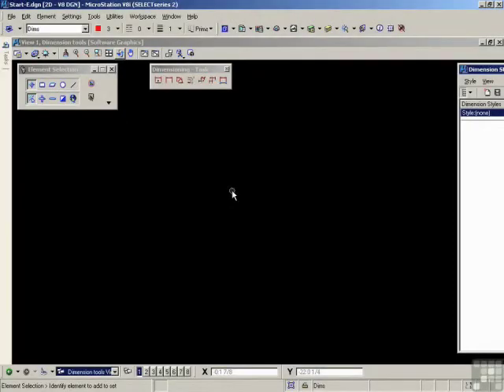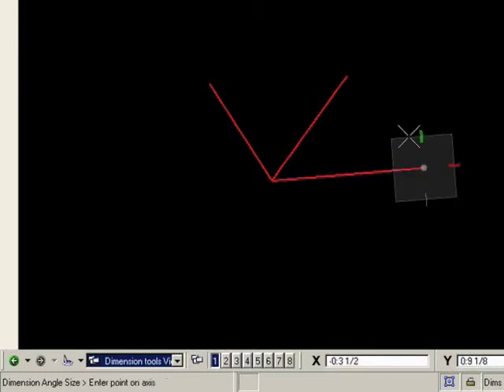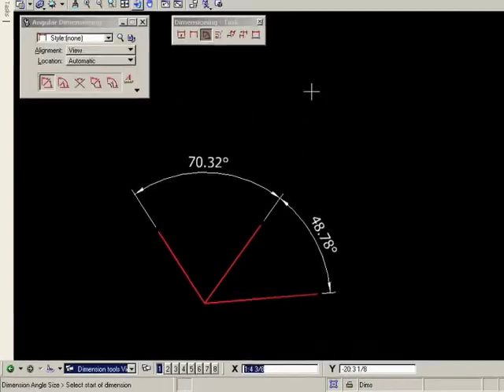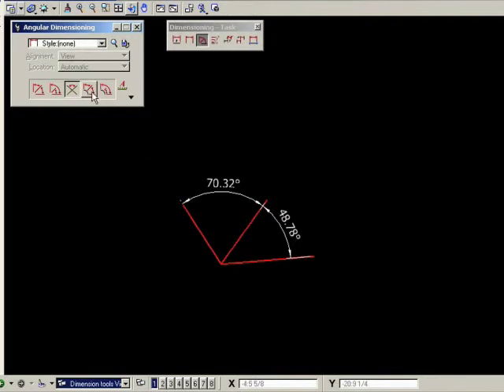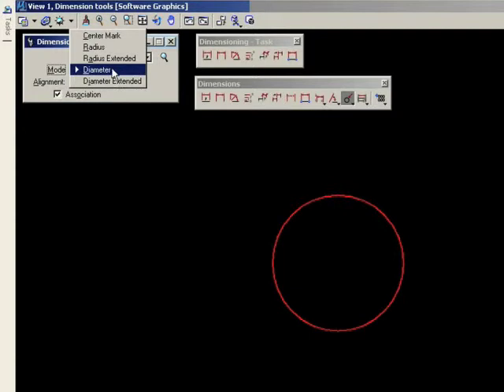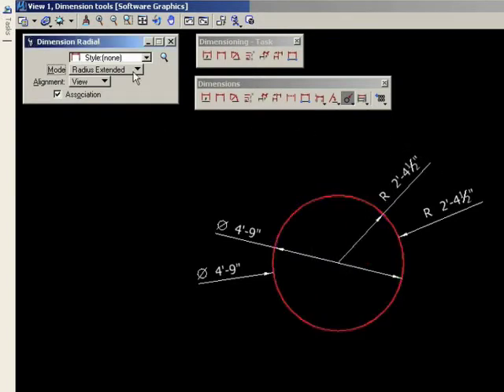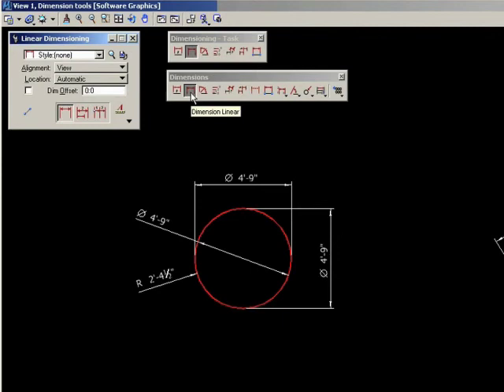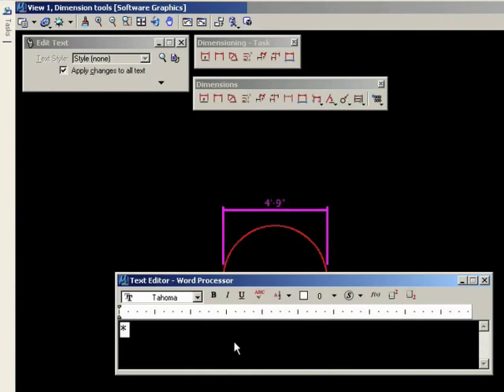InfiniteSkills Tutorial | Microstation Angular And Radial Dimensions | Training Essentials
Want all of our free Microstation videos?

In this video based course expert author Peter Mann shows you the techniques to take your Bentley Microstation to the next level. This tutorial video covers Angular And Radial Dimensions.